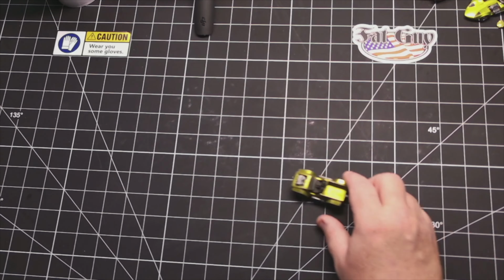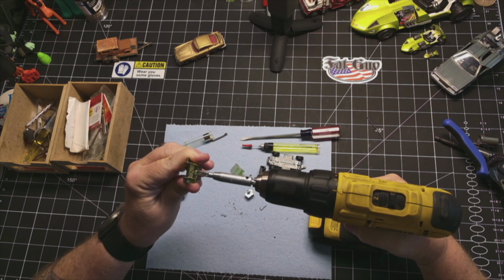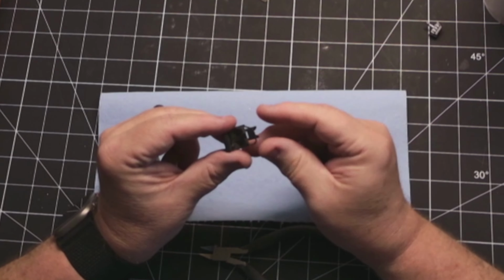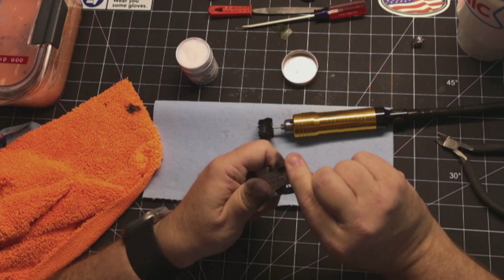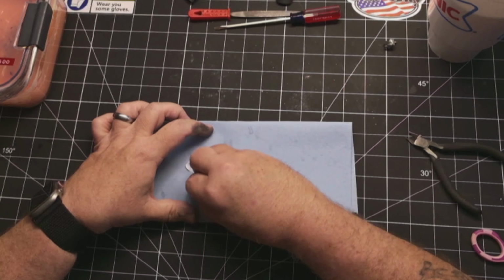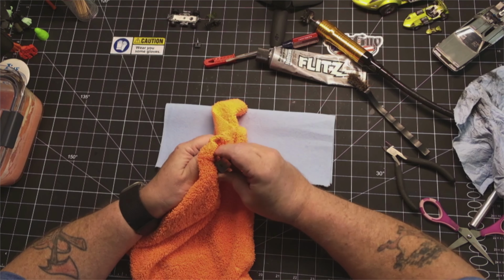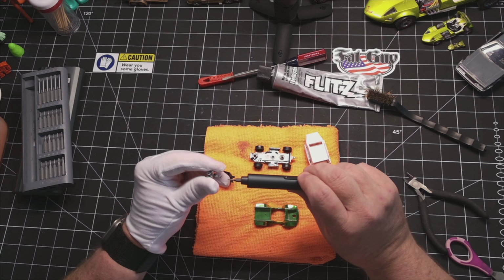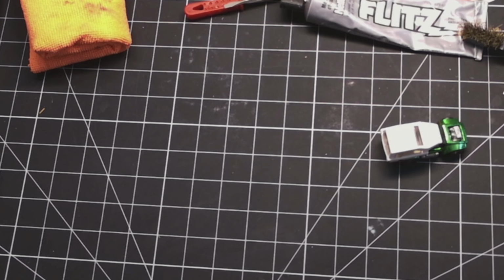Restoring a Hot Wheels Redline Power Pad!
This casting has been calling my name.  There is just something about this one...  Let's restore this Hot Wheels Redline, Power Pad!

My Etsy Shop / Fat Guy Merch

Evan Designs (LED Lighting)
Renaissance Wax

Lead Wire Set

3 piece set - 9, 5, and 3 Vix Bit

Mixing cups

SUPPLY LIST

3 piece set - 9, 5, and 3 Vix Bit

99.9% Pure Zinc Anode Material (Sheet)
99.9% Pure Zinc Anode Material (Roll)